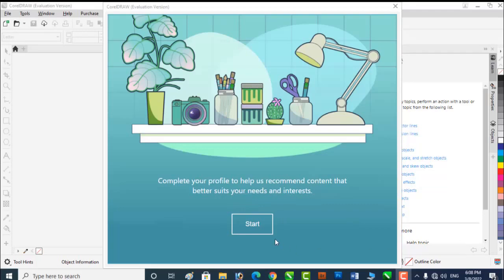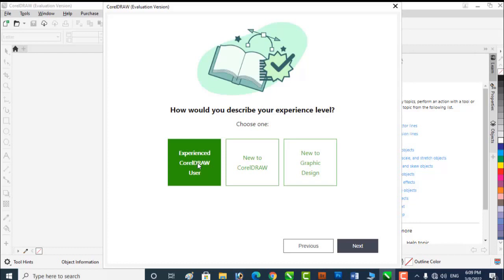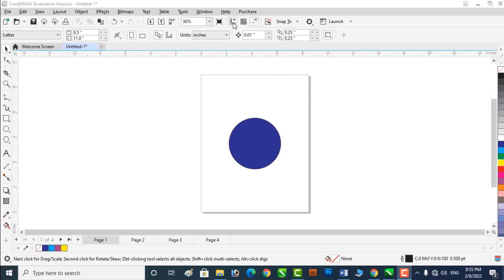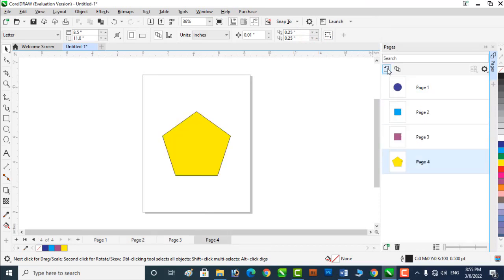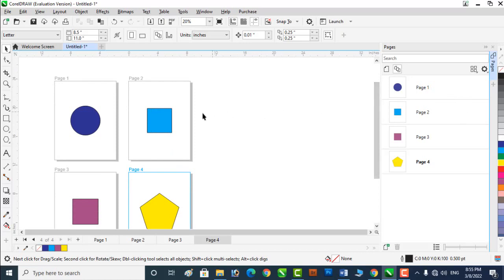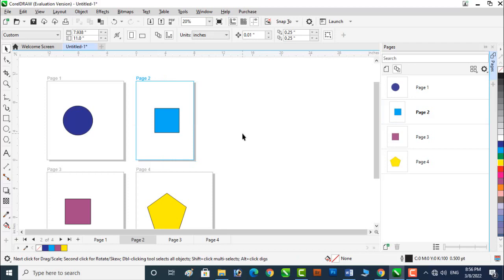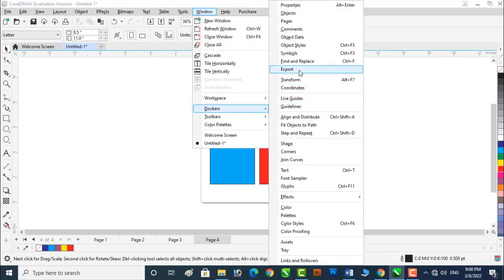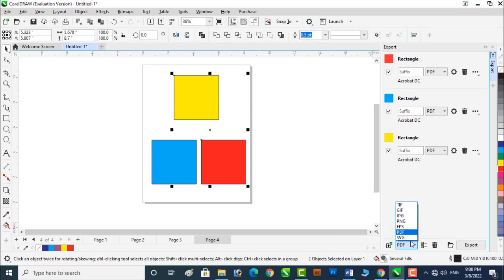CorelDraw 2022 - New Features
Corel Draw is very powerful Software for Logo Designing, 3D Logo Designing, Banner Designing, Ribbons, Magazines, Brochures, Business Cards and Graphic Designing. Here is a tutorial in which describe CorelDraw 2022 New Features
CorelDraw2022, Draw2022, Corel2022